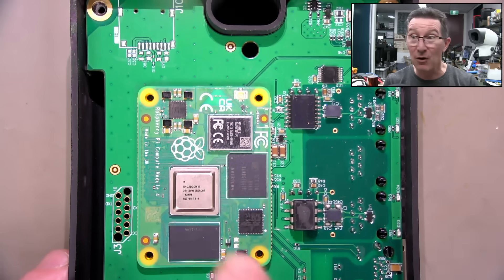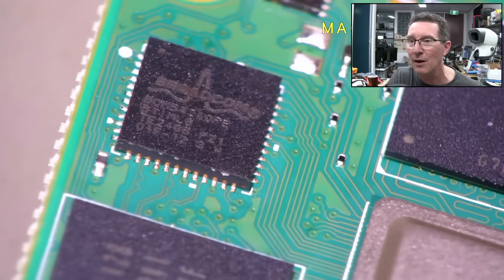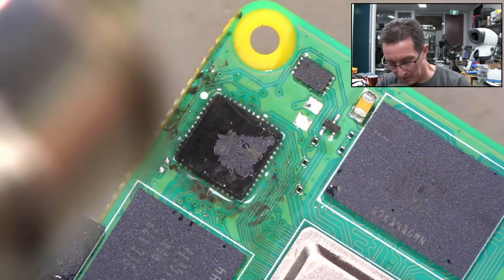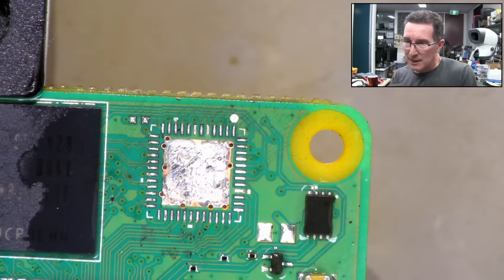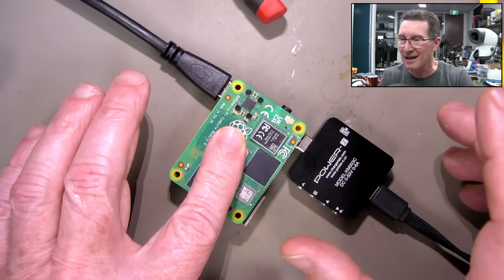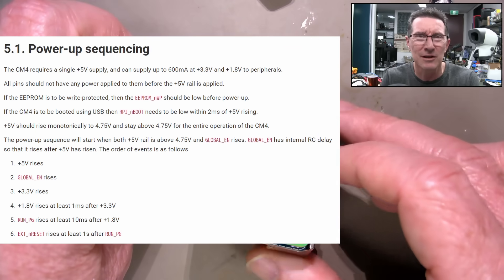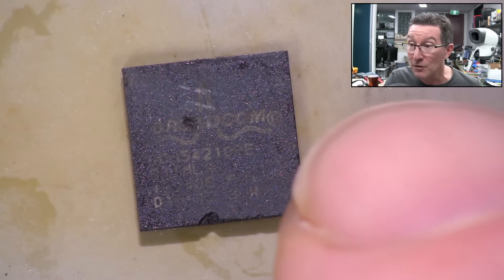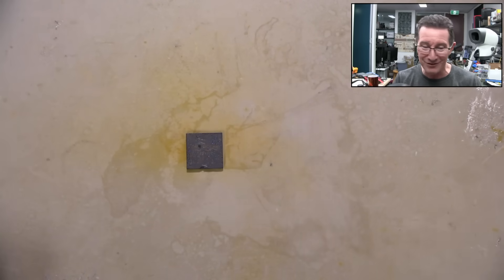RPi CM4 Compute Module FAILURE Part 2: Thermal Boogaloo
By popular request, removing the BCM5421 ethernet chip leads to a very surprising result!